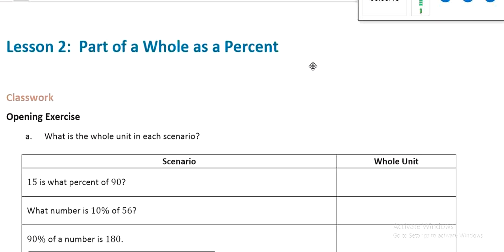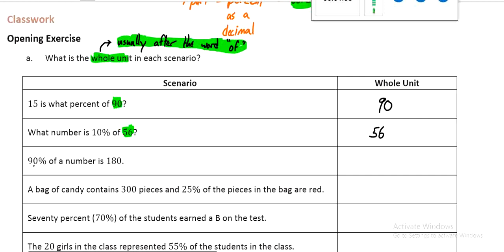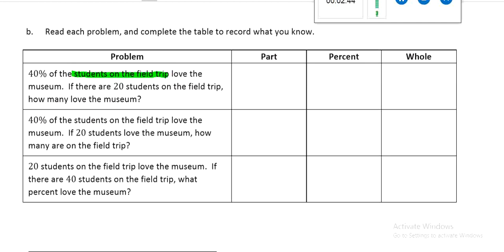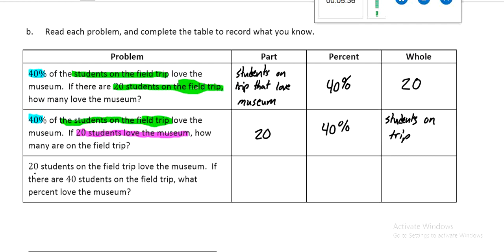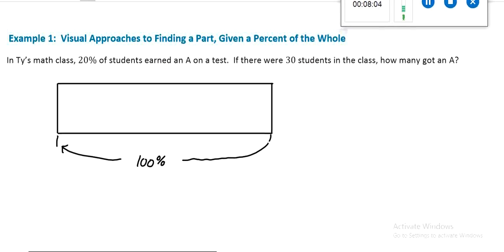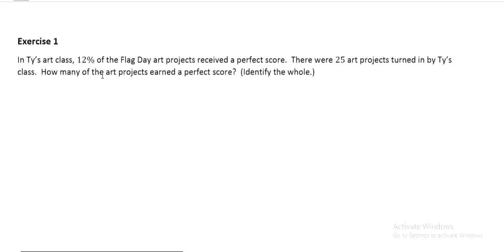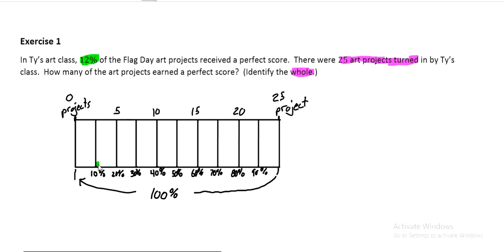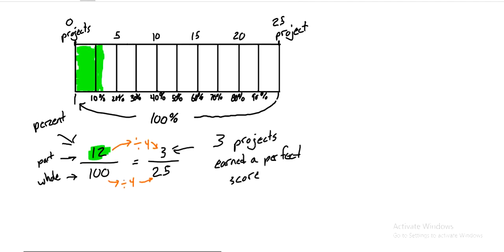Gr7 M4 L2 Example and Exercise 1